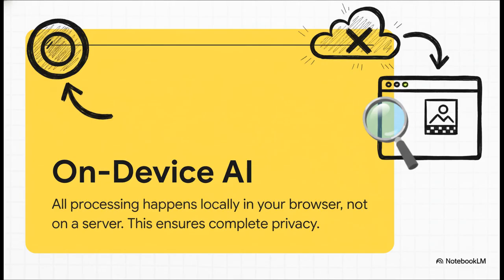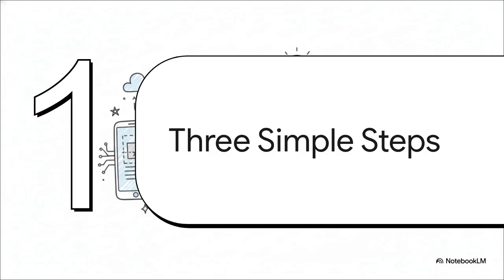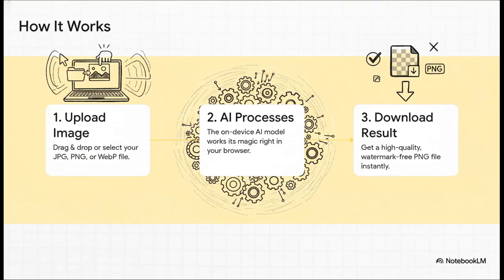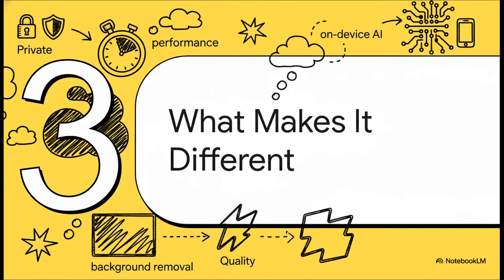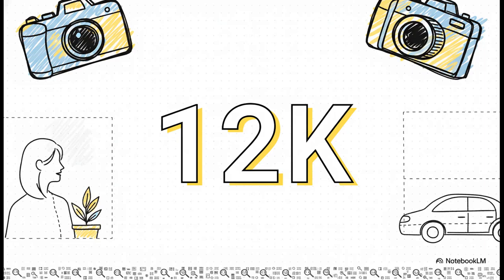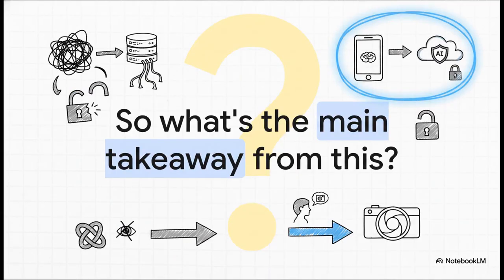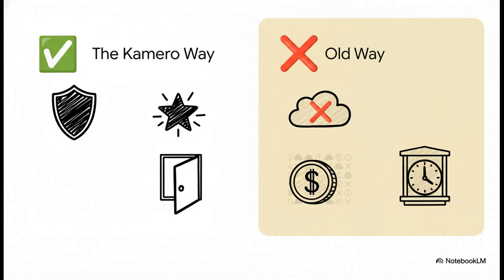This FREE AI Background Remover Will BLOW Your Mind! (Better Than Photoshop?) | kamero.ai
🚀 Remove ANY Background in Seconds with Kamero.ai - 100% FREE AI Tool! 🎨

Discover the ultimate FREE AI background remover that rivals Photoshop! In this tutorial, I'll show you how to use Kamero.ai to remove backgrounds from images instantly with zero cost.

✨ WHAT YOU'LL LEARN:
✅ How to remove backgrounds from images in 2 seconds
✅ Best free alternative to Remove.bg and Photoshop
✅ AI-powered background removal techniques
✅ How to create transparent PNG images for free
✅ Professional tips for clean cutouts
✅ Batch processing and time-saving hacks

🎯 WHY KAMERO.AI?
- 100% Free to use (no credit card required)
- AI-powered precision cutting
- Works with any image type
- No watermarks on exports
- Instant results in seconds
- No software installation needed

🔥 PERFECT FOR:
- Graphic designers and content creators
- E-commerce product photography
- Social media posts and thumbnails
- Print-on-demand businesses
- YouTube thumbnail creation
- Digital marketing materials
- Portfolio and resume photos

🛠️ TOOLS MENTIONED:
- Kamero.ai - Free AI Background Remover
- Alternative tools comparison

📊 VIDEO STATS:
Background removal tutorial, AI tools 2026, free design software, Kamero.ai review, remove background online free, transparent background maker, AI image editor, best free Photoshop alternative

What's your favorite AI tool for design? Let me know what tutorial you want next!